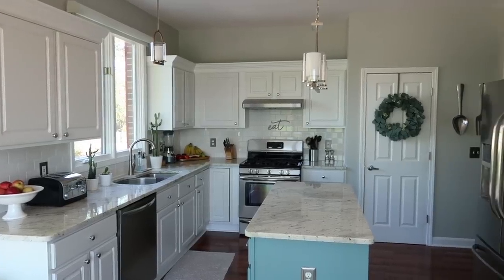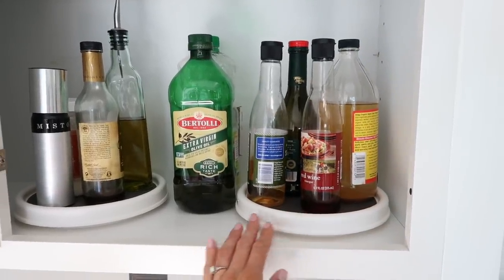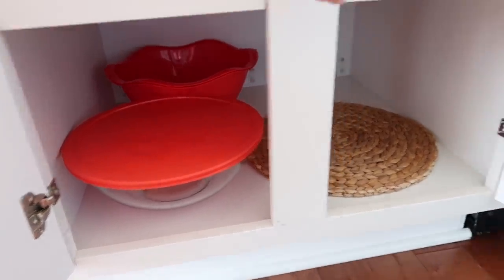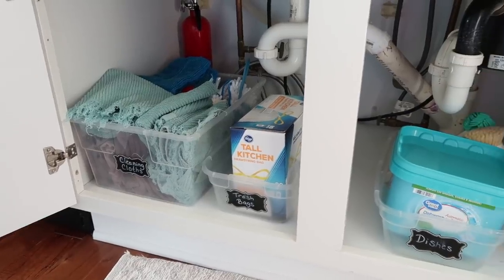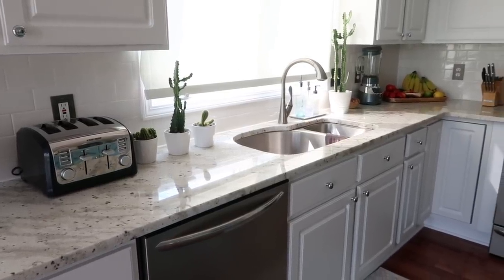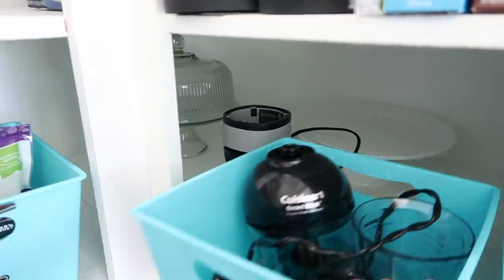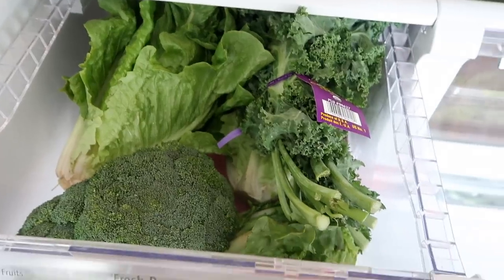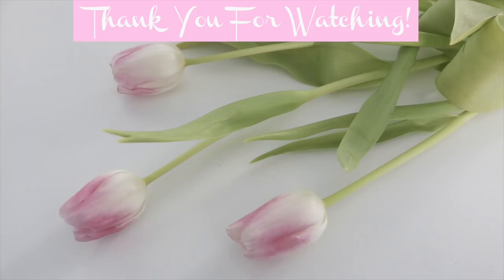Kitchen Organization Tour | Simple ✨ Functional ✨ Family Friendly Organization + Kitchen Favorites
I'm taking you on a tour of my entire kitchen. You will see how I organize my cabinets, drawers, fridge, freezer and pantry in a simple, functional, family friendly way.

Eat at Home (excellent, affordable service that provides menus, recipes and grocery lists)

Eat sign

Wood fruit tray

Organization:
Egg container
Yogurt container
Lunch and Dinner bins
Bamboo drawer organizer
9 inch lazy susan
12 inch lazy susan
Spice Jars
label maker (I used this for labeling my spice jars and bins in the fridge)
Clear label tape
Canister Set
10 cup Canisters
4.5 cup Canister
Aqua Bins are from Dollar Tree

Pots and Pans:
Pots and Pans Set
Green Pan (these are non-toxic and non-stick; I have several that I love)

Small Kitchen Appliances:
Bread Machine
Food Processor
Slow cooker that I use most of the time
Air fryer
Rice cooker/steamer

Additional kitchen favorites:
Stainless steel trash can
Immersion blender with mini chopper
Butter dish
garbage bowl
Cheese grater set
Knife Set
Parchment paper sheets:
Oven Mitts
Food Prep Dishes
Dish towels
Linen napkins